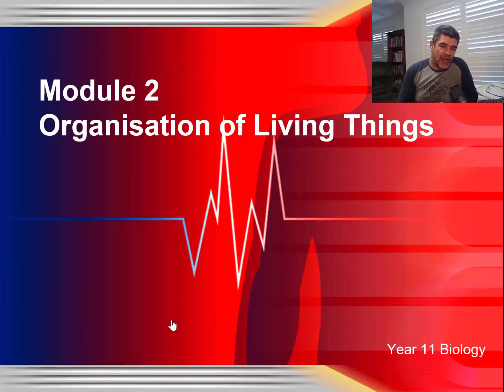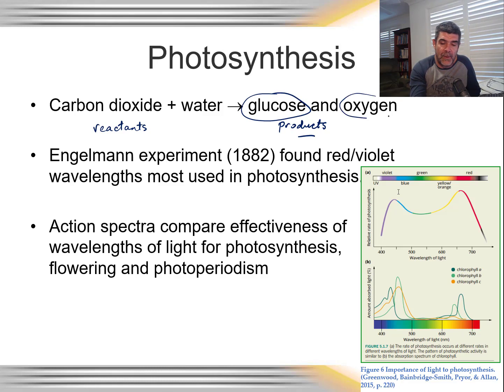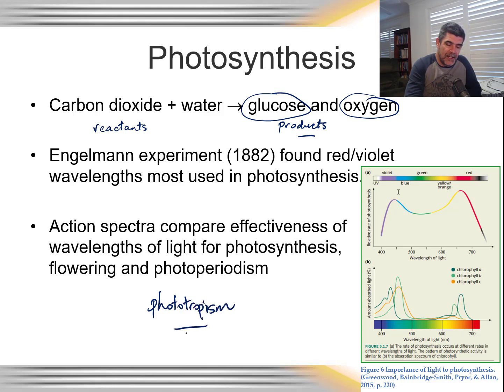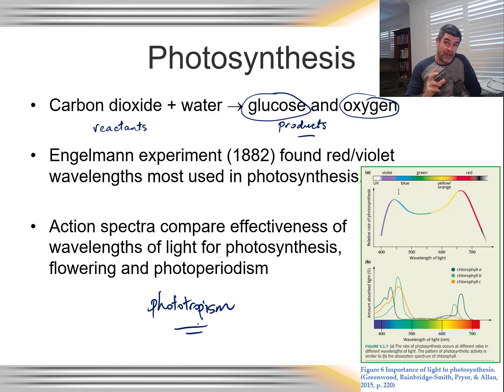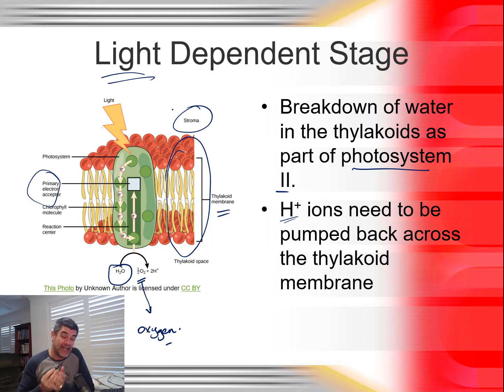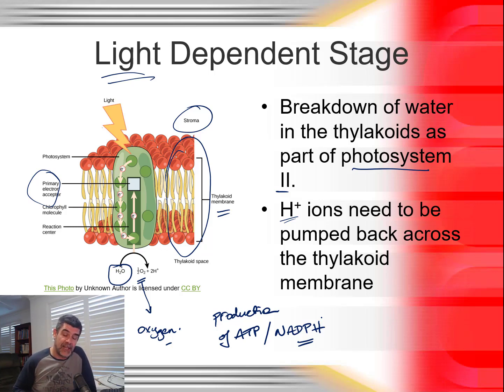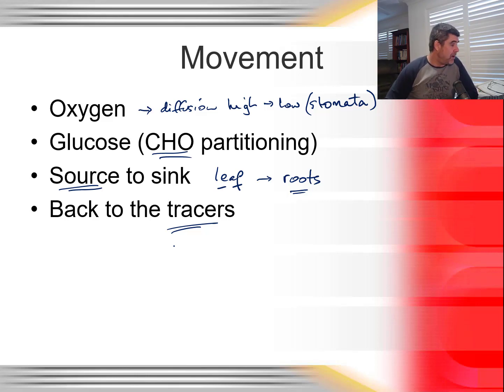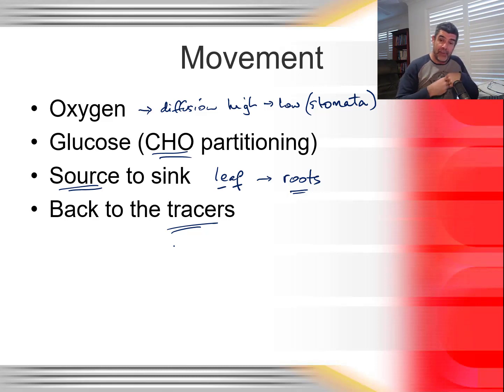OLT#9 Products of Photosynthesis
Organisation of Living Things
Products of Photosynthesis